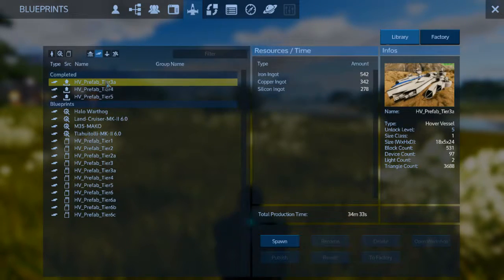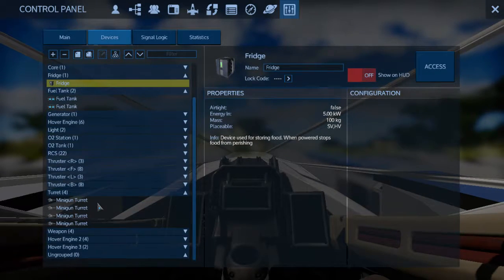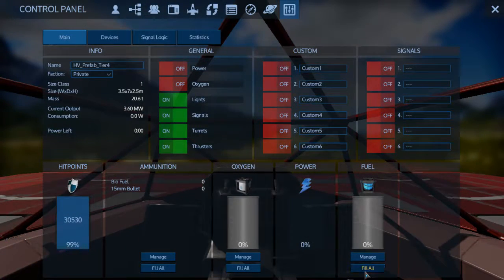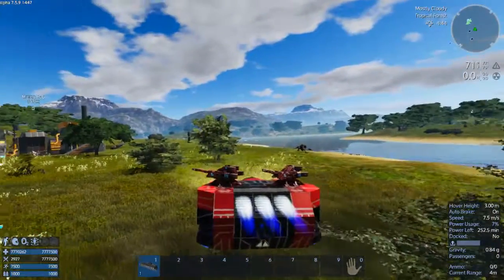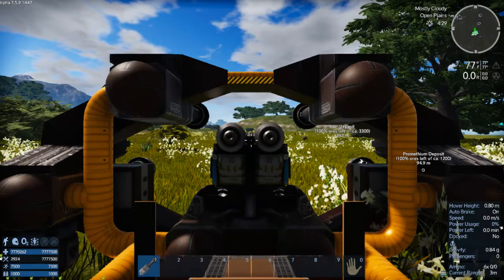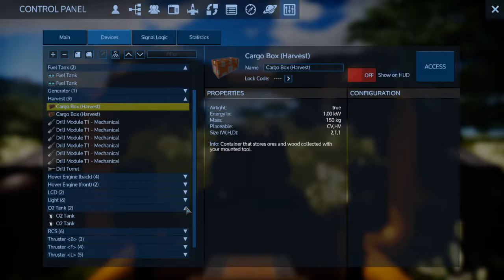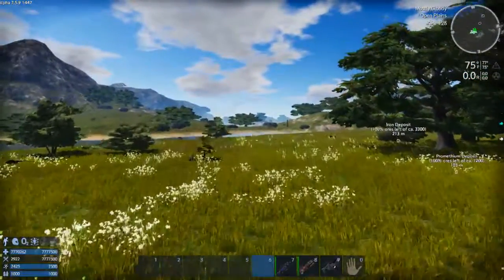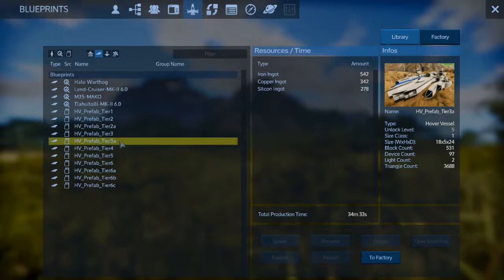Empyrion HVprefab T3-T5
The T1-2 of the hover are ok but lets see the T3-5 in Empyrion!

If you would like to help abit more check out my Patron